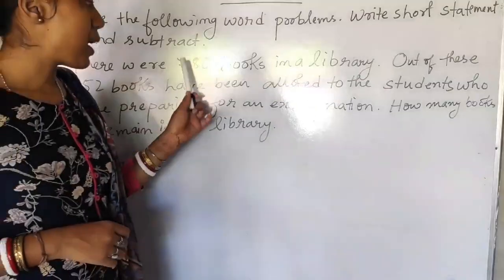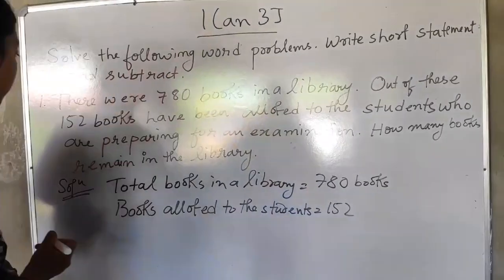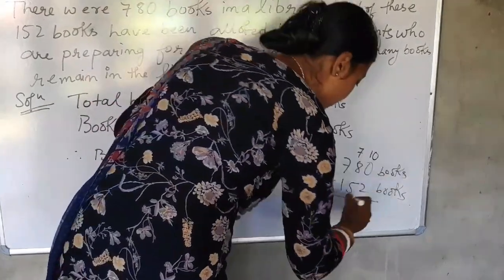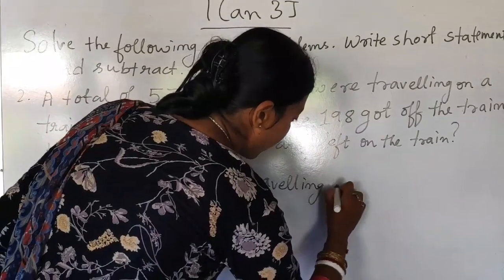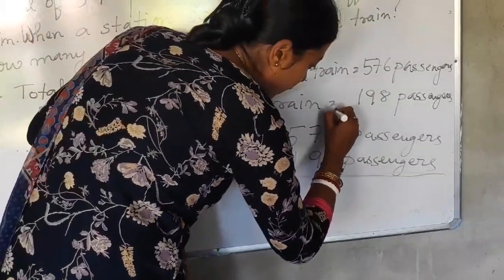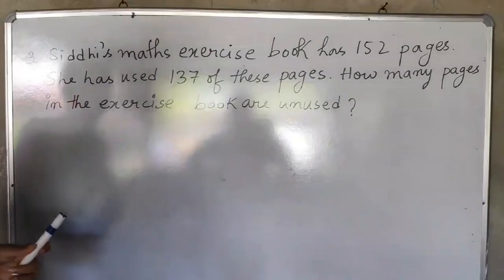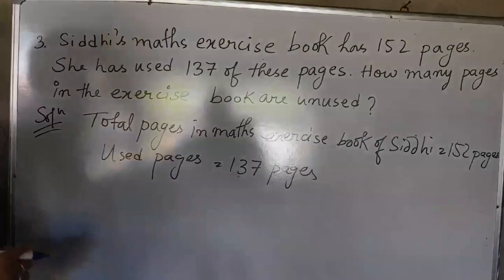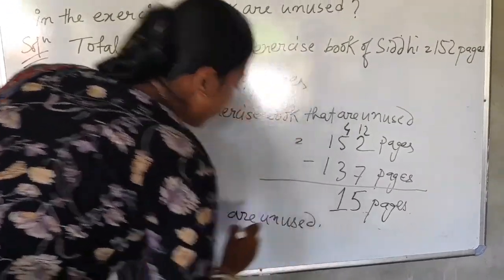Maths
Class 3